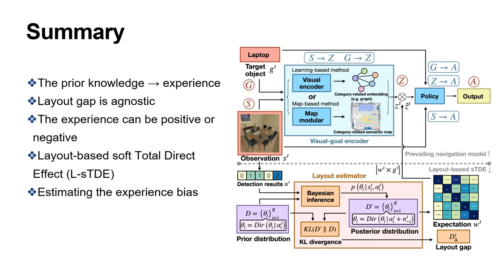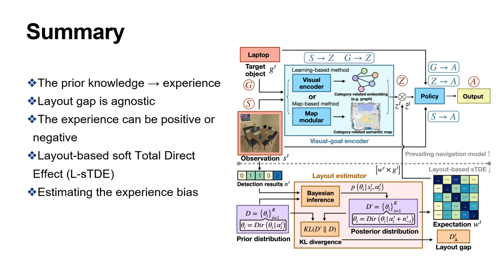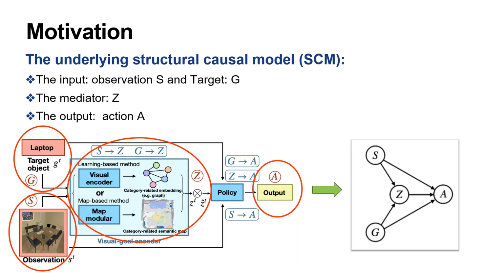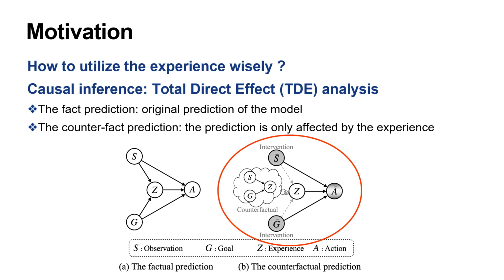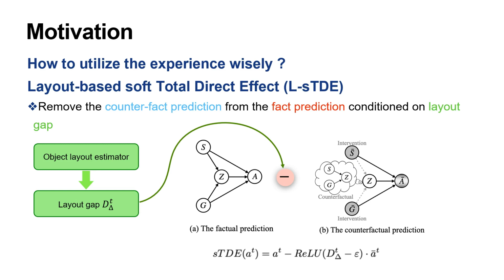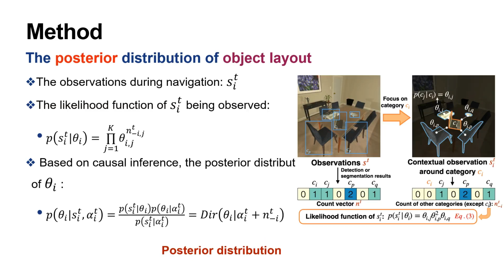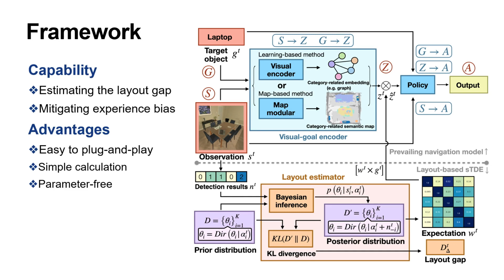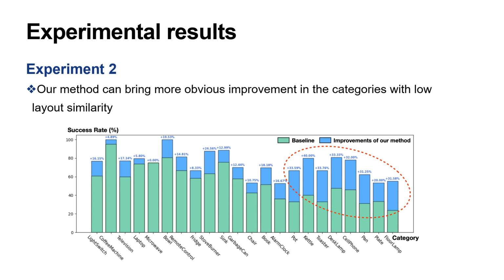Layout-based Causal Inference for Object Navigation